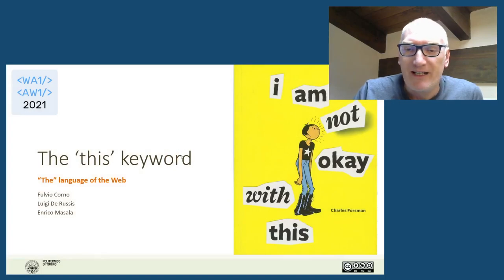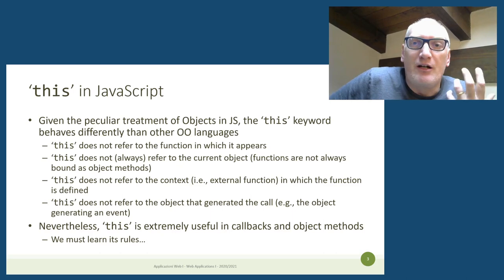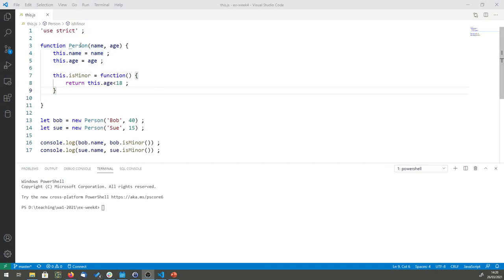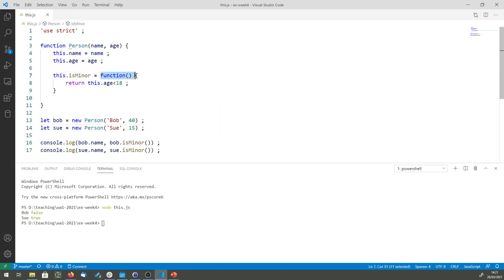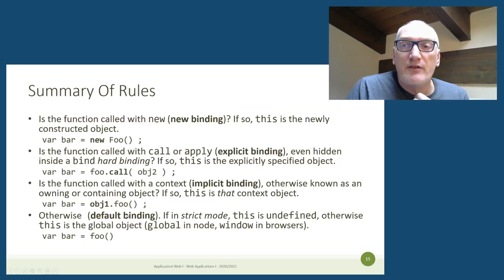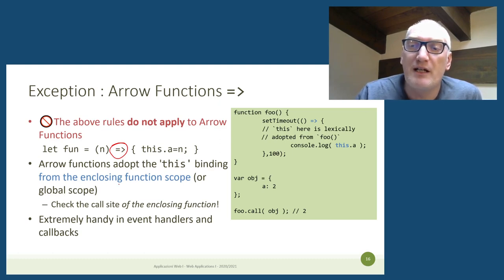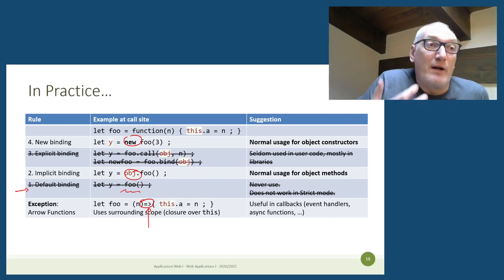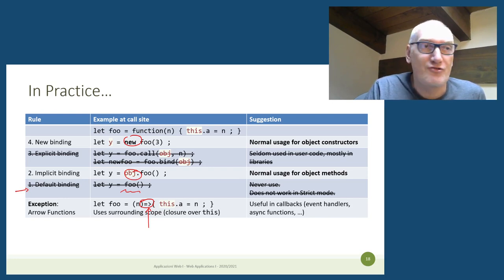WA1-2021-L14: The 'this' keyword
Lecture 14, date 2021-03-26: The 'this' keyword.